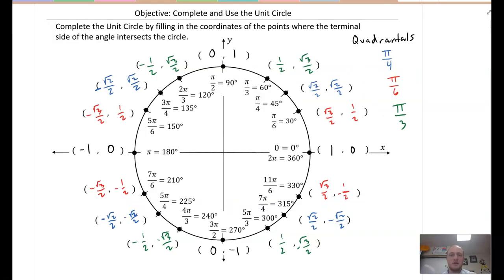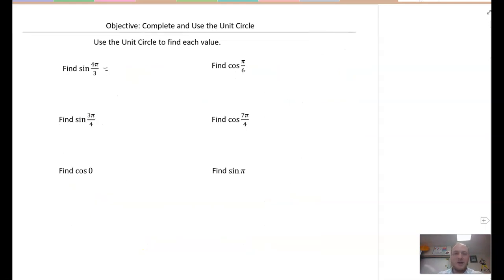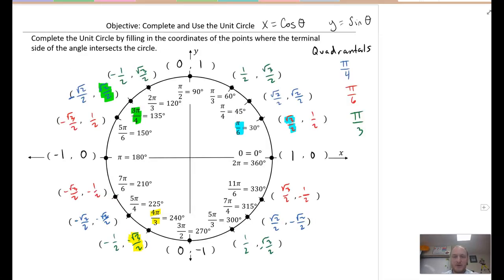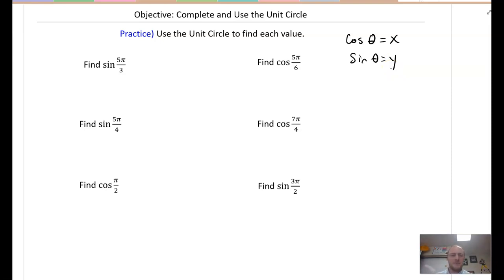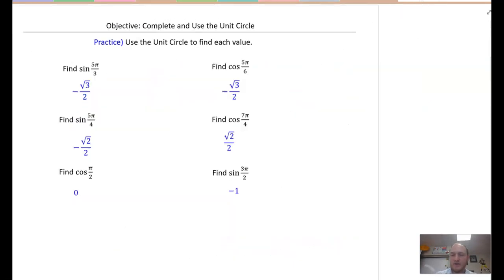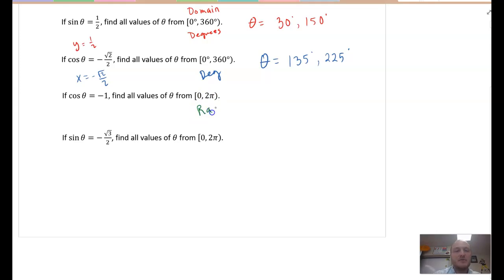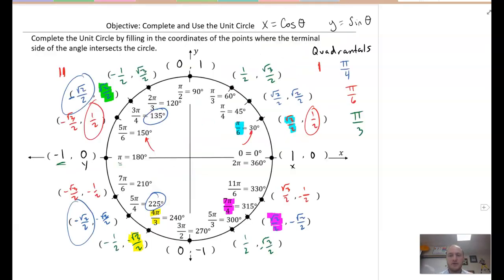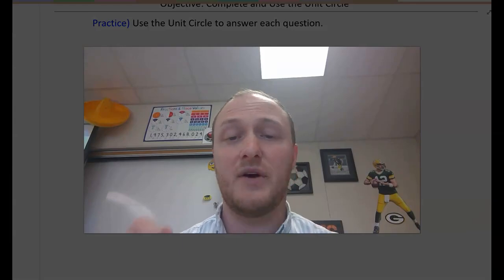Accelerated Math 3 | 12-2C Using the Unit Circle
Find values of the Unit Circle